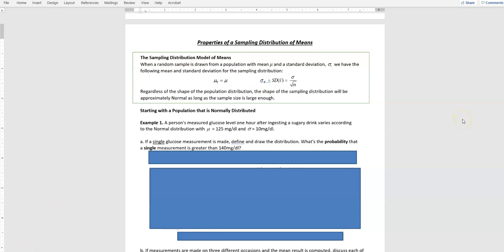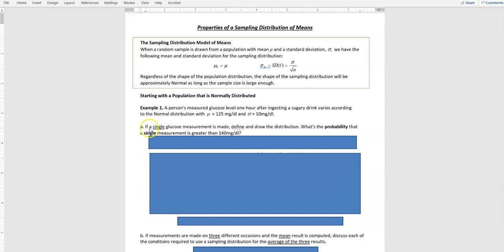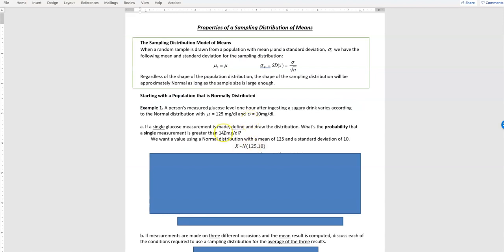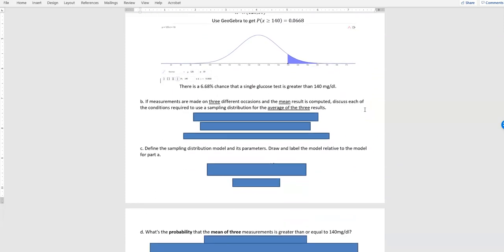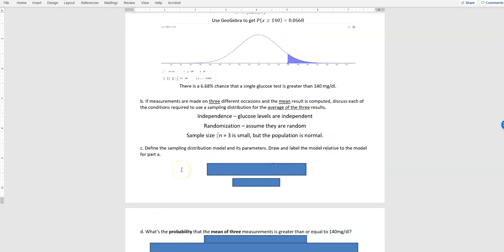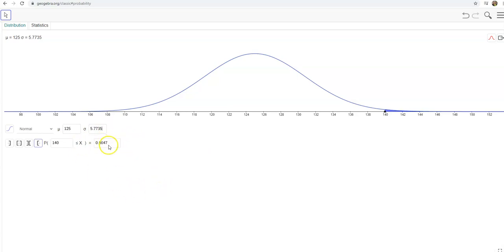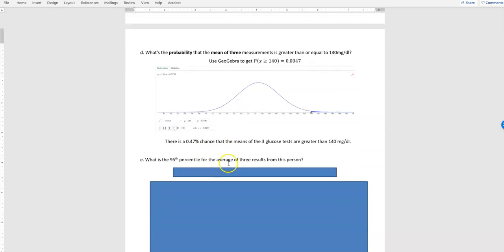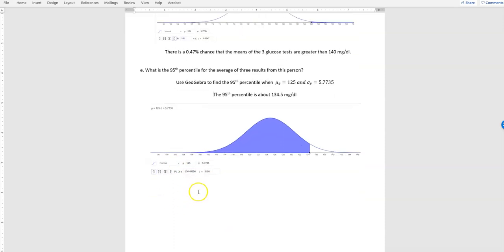Properties of Sampling Distributions of Means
An example of finding the probability of the mean with a population that is Normally Distributed.